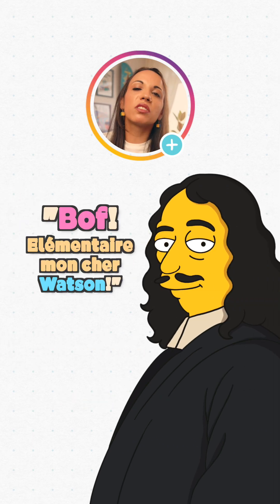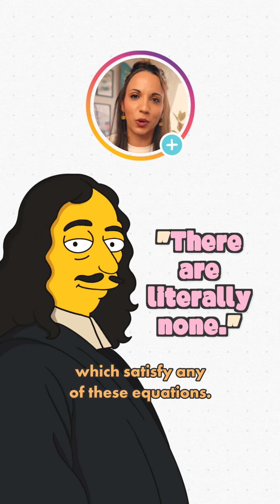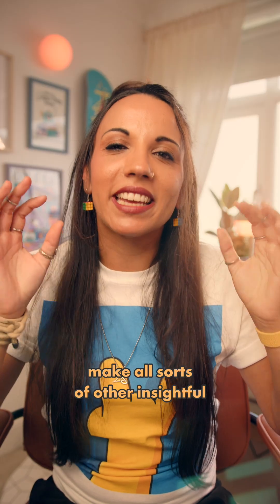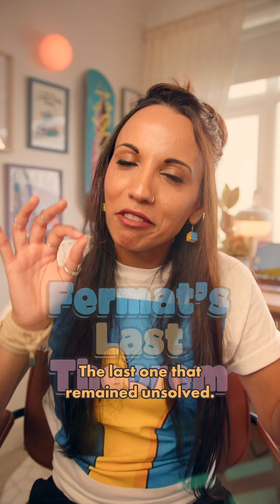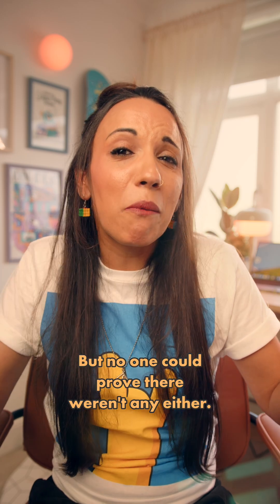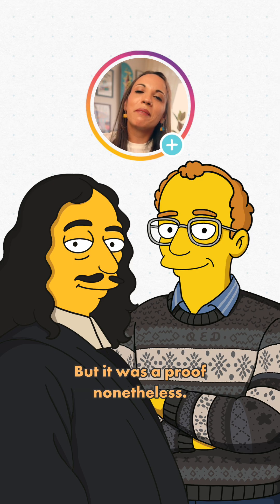When Homer Simpson broke maths!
For more maths Easter eggs, I highly recommend Simon Singh’s book, “The Simpsons and Their Mathematic Secrets”. It’s a super fun read, even the advanced maths is delivered in an accessible way, and it’s full of increasingly sophisticated maths jokes, because what better way is there to test your knowledge than seeing if you get the high-level banter? 😂

Now, to the important question… do you think Fermat really had a proof or was he just blagging? 🤔